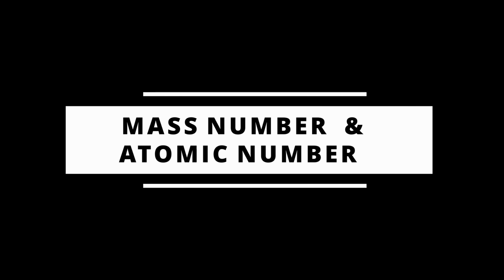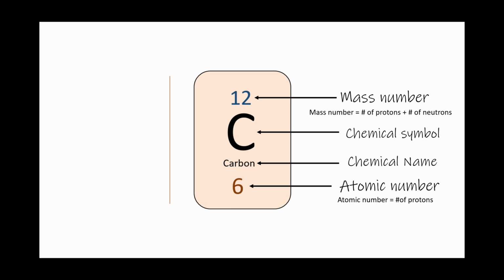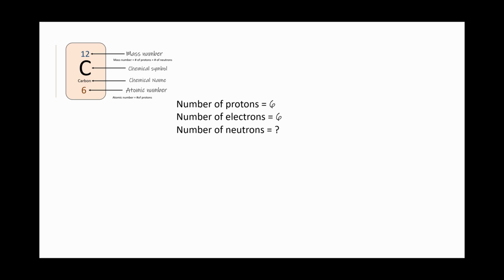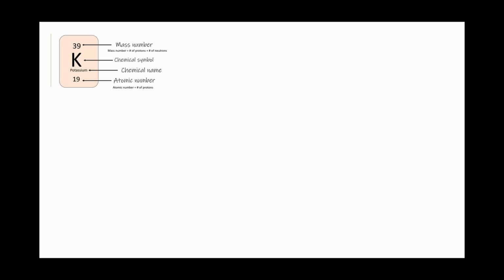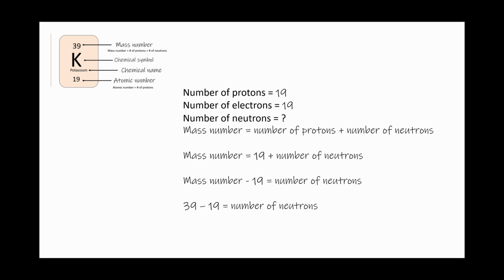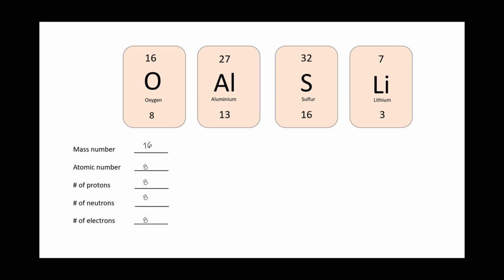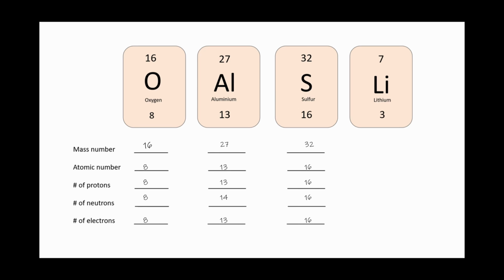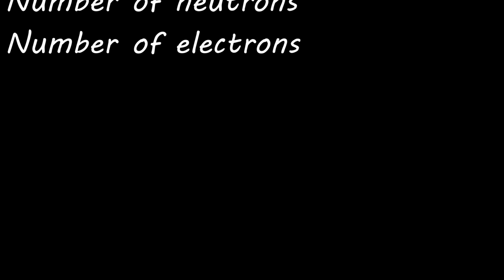103 ║ Mass Number and Atomic Number ║ Practice problems included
Hey fam!!
Here's another short video reviewing mass number and atomic number. This video has chapters. Time stamps can also be found below.

Timestamps
00:00 - Introduction
0:36 - Example 1
2:59 - Example 2
4:03 - Practice
5:38 - Answers
7:43 - Answers at a glance